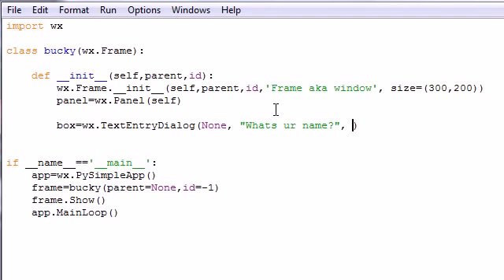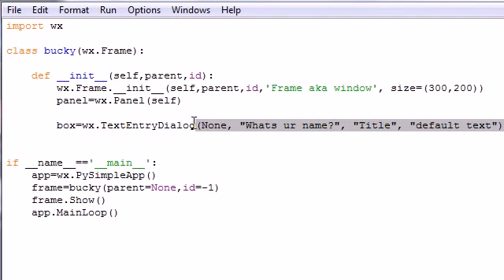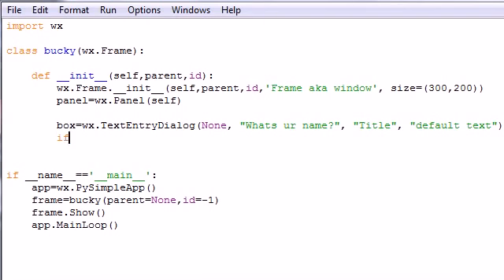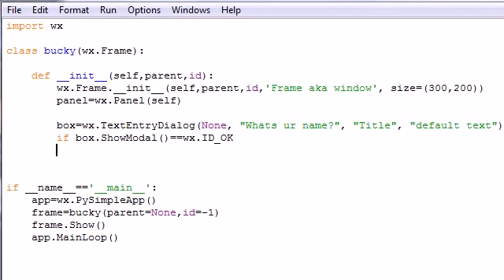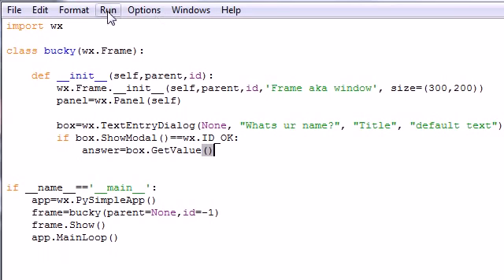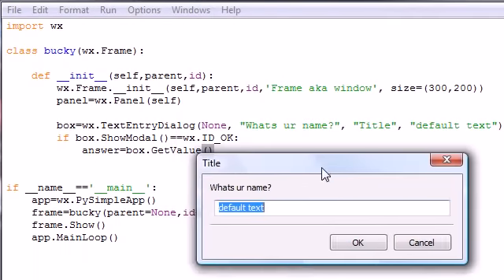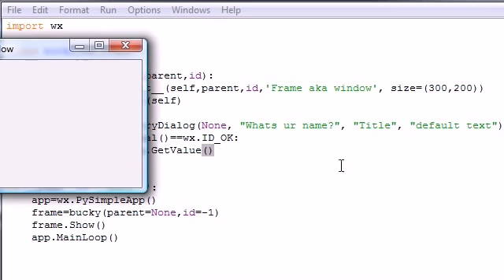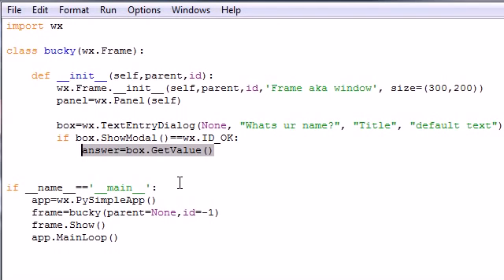wxPython Programming Tutorial - 5 - Text Boxes for Input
Using a text box for user input in wx.